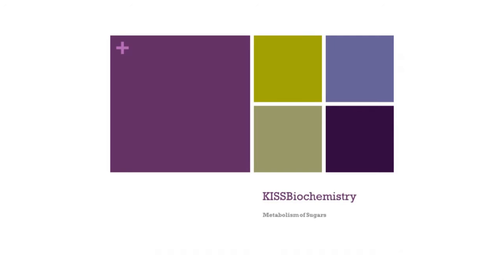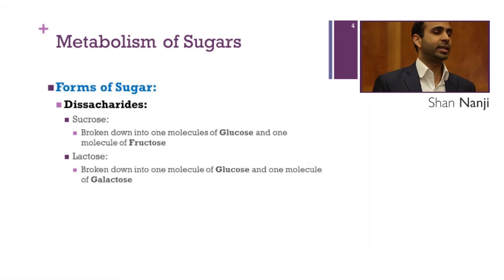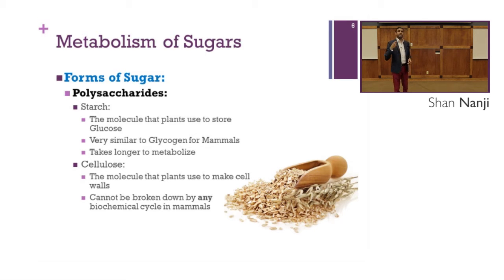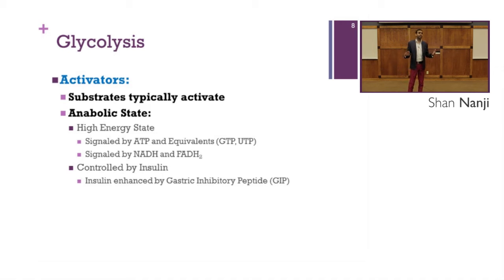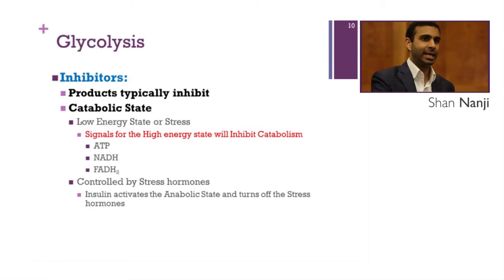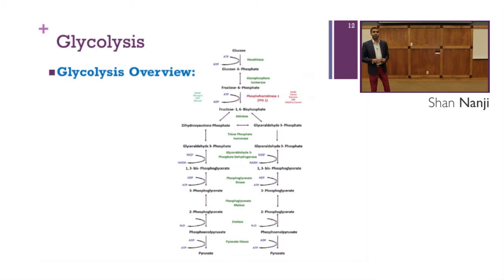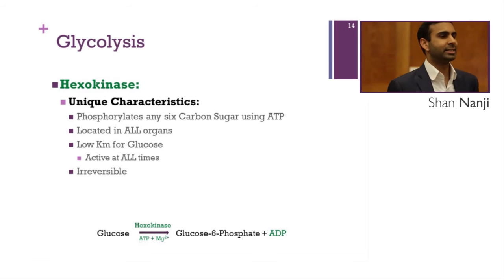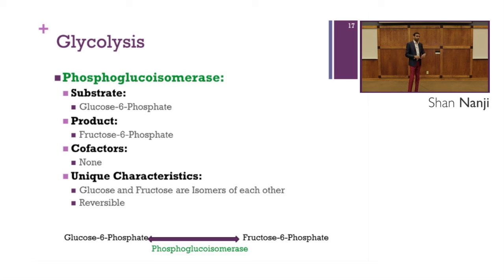KISSBiochem - Glycolysis Sample Lecture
This sample lecture introduces the new KISBiochem series! Glycolysis made easy the KISS way! Learn about rate limiting enzymes, activators, inhibitors, and much more!